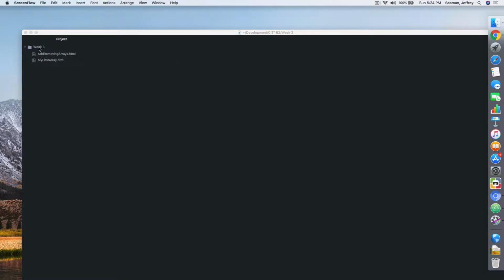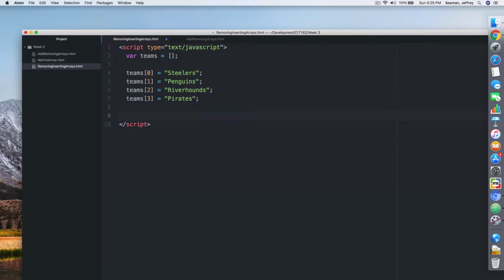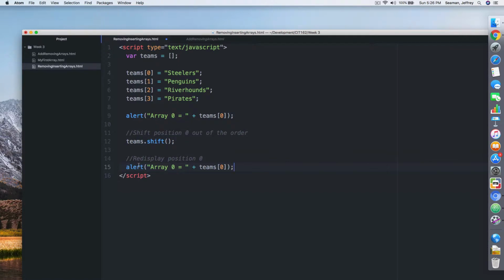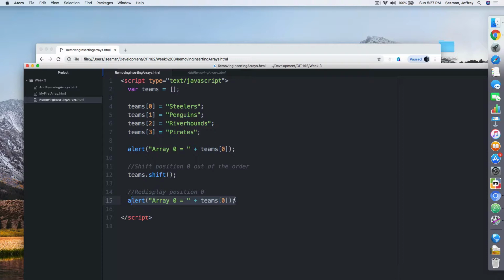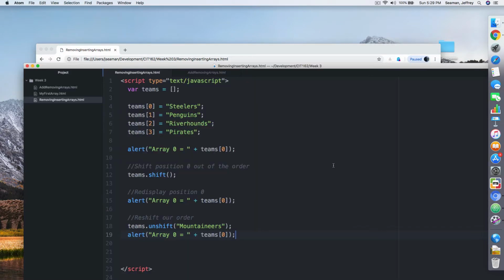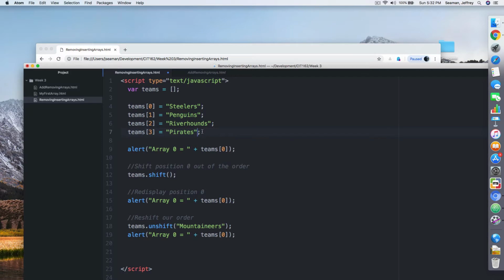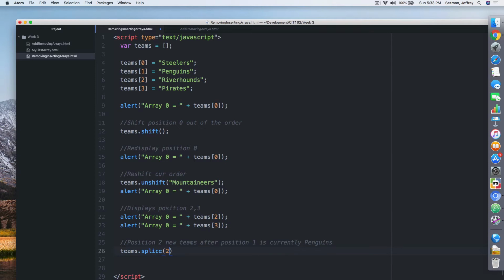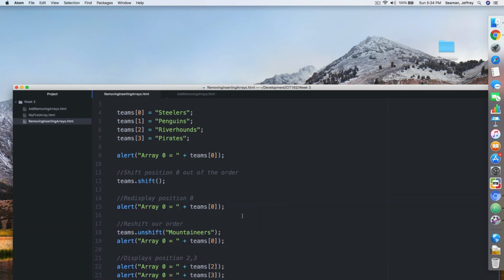Removing Inserting Arrays - JS